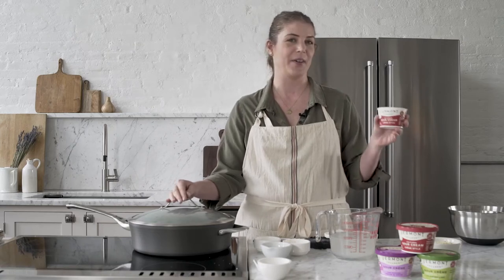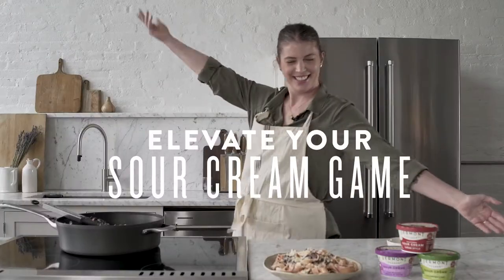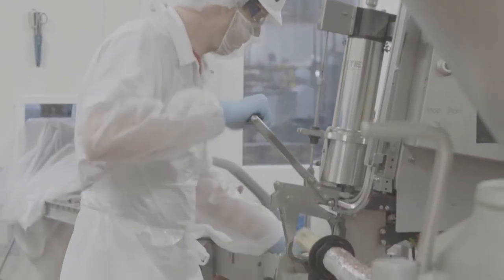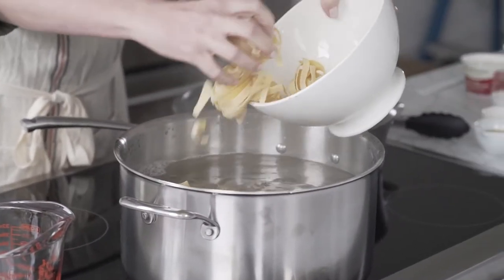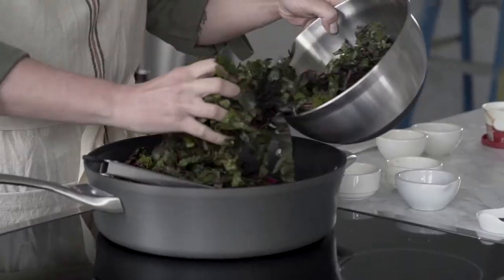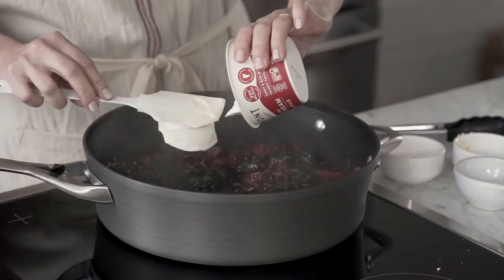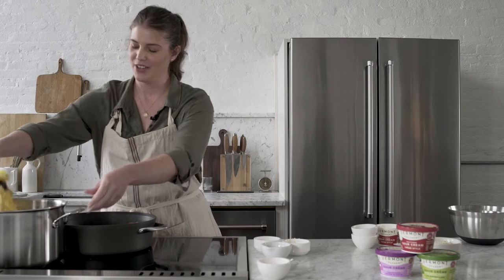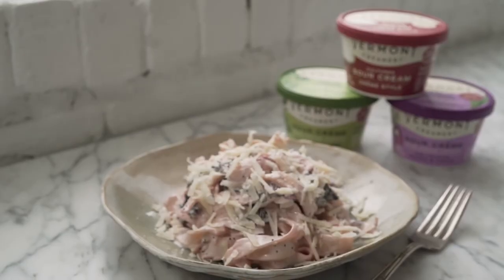Culture Cooks with Vermont Creamery Cultured Sour Cream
Whisk up a creamy, dreamy pasta sauce with Vermont Creamery's Cultured Sour Cream.